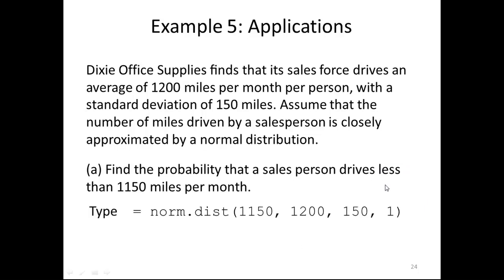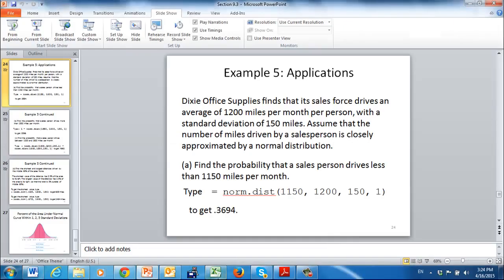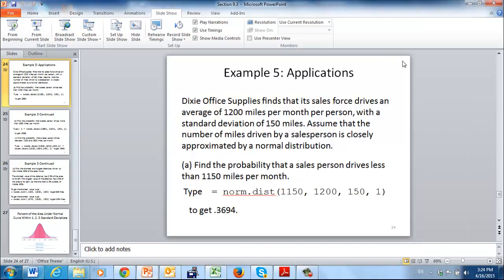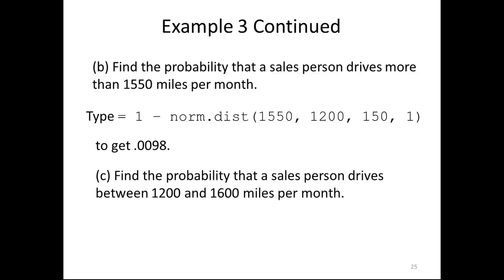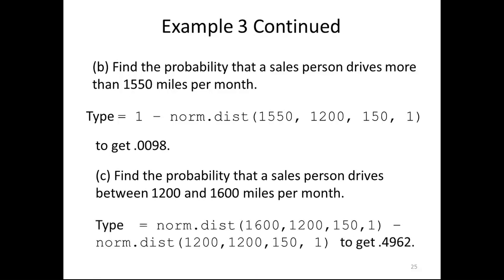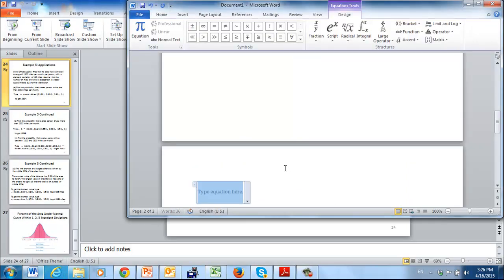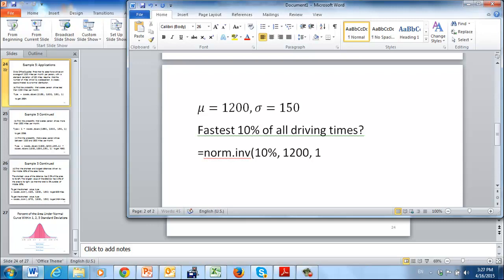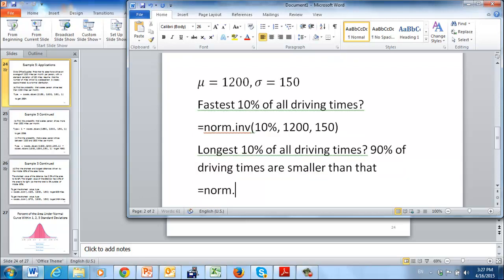Solving applications of normal